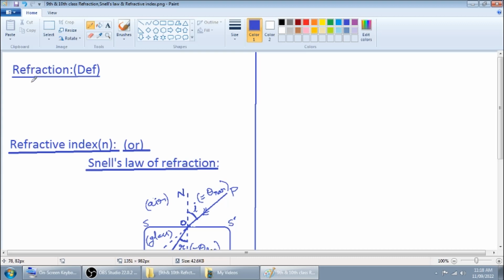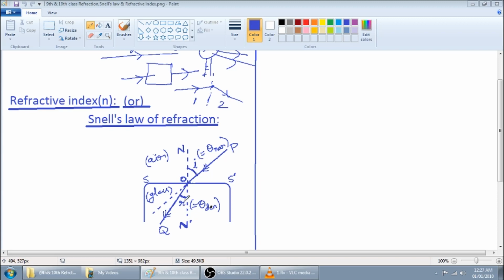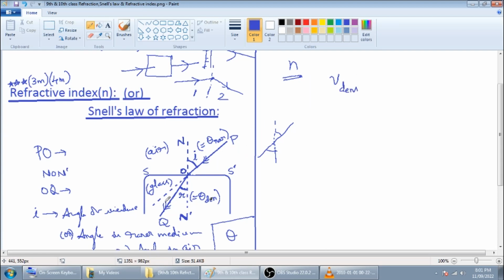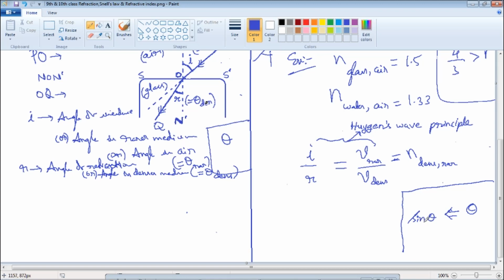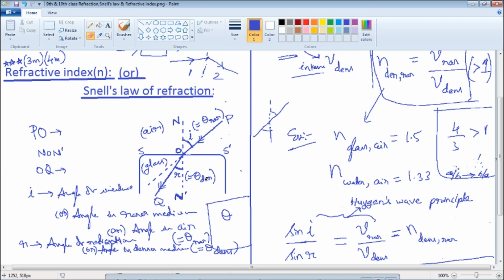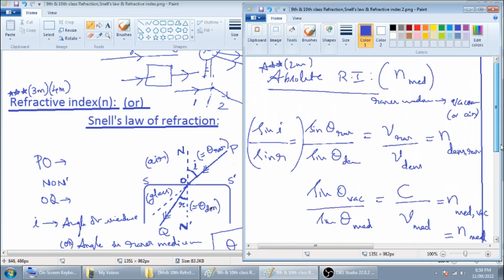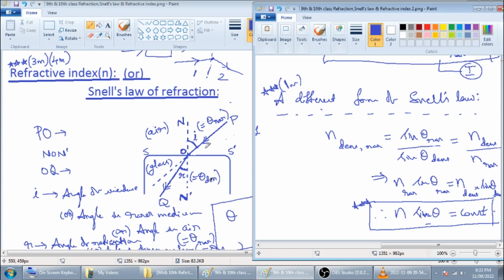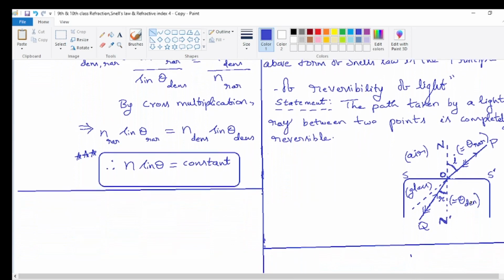9th&10th class Refraction-Refractive index(WATCH Only First 1hr15min,See below)Snells law Physics VH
WATCH ONLY FIRST 1.15 hr & DIRECTLY STUDY THE 4 PAGES MATERIAL.In case of doubts only, watch the remaining class.

The topic should be learned( definitions & final equations memorized) and revised from time to time from the same Material or Note book.